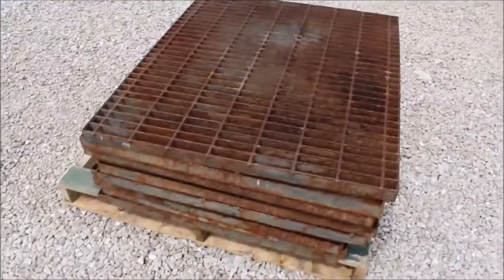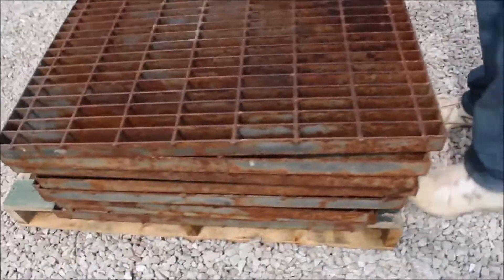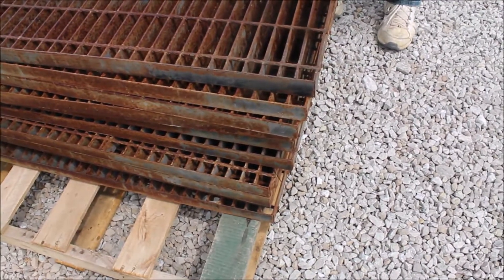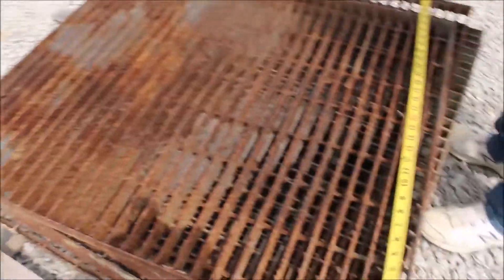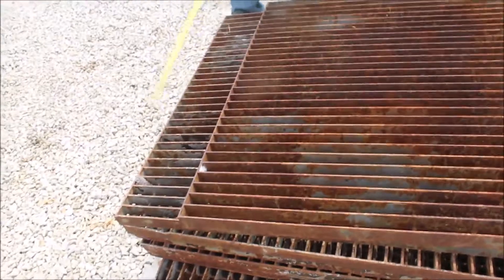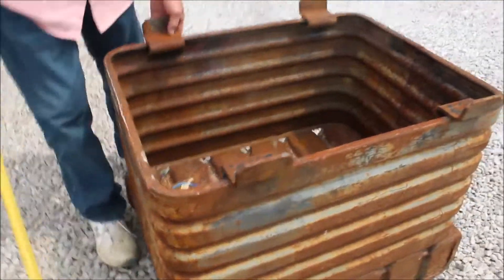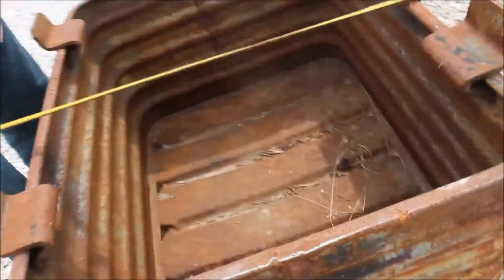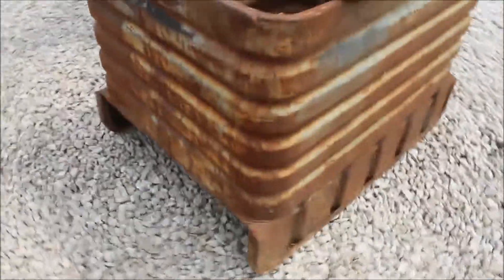CUSTOM MADE STEEL GRATERS & STEEL CAGE For Sale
Title: CUSTOM MADE STEEL GRATERS & STEEL CAGE For Sale

Category: Other